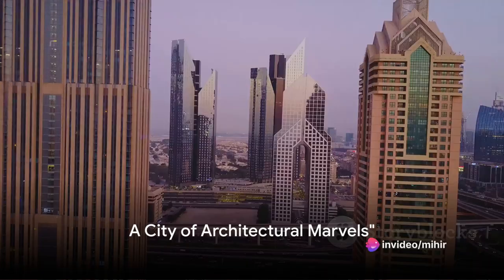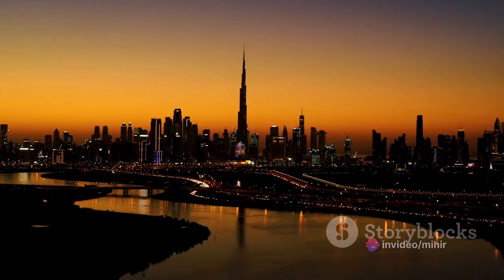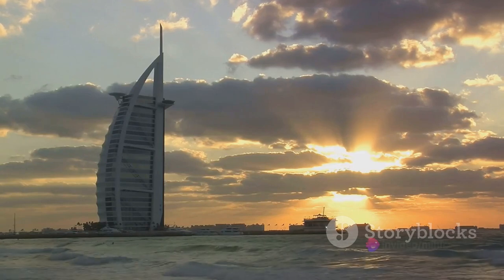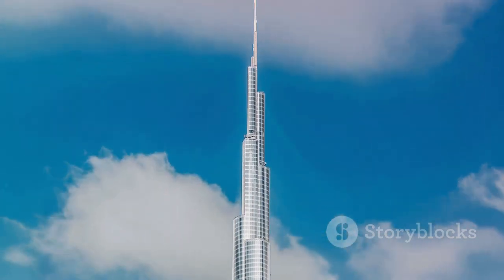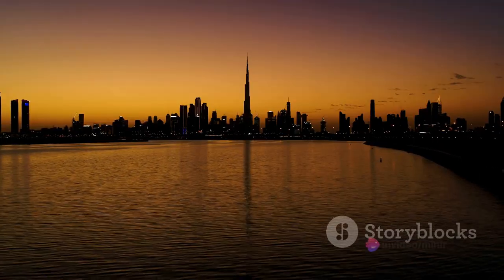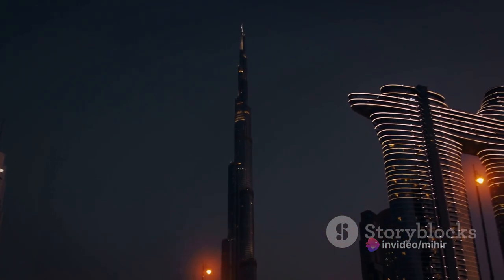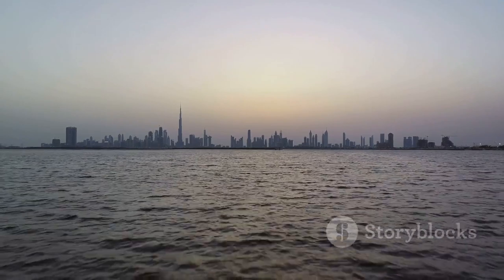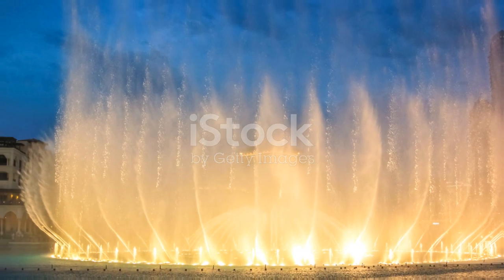Dubai Skyline_ A Bird's Eye View दुबई की सैर ( Please subscribe & share)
Dubai Skyline_ A Bird's Eye View